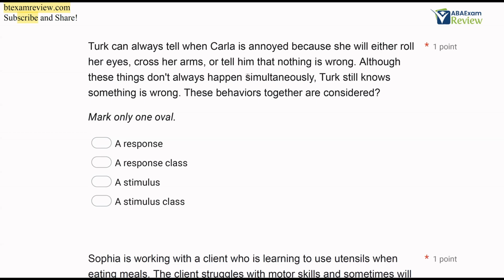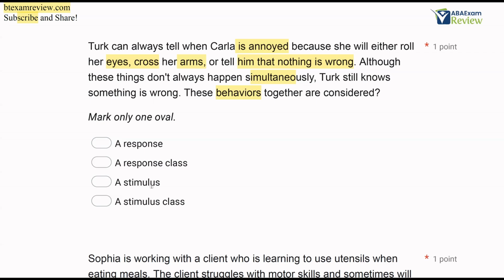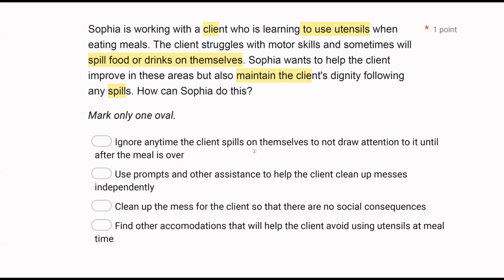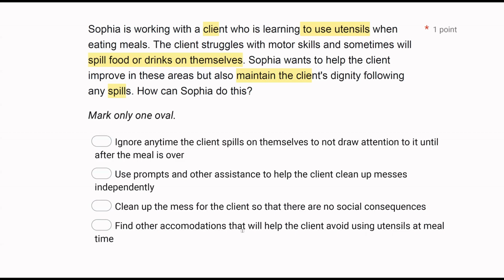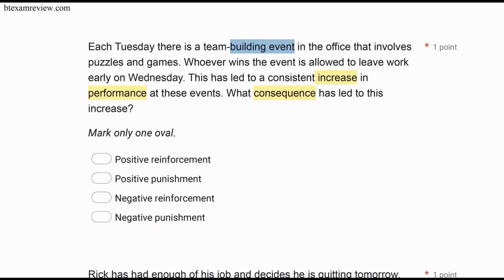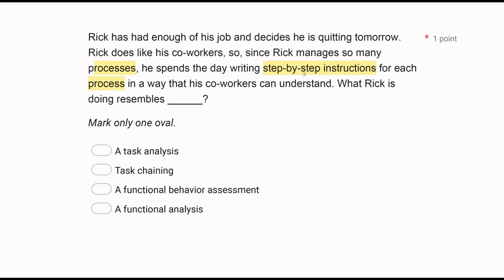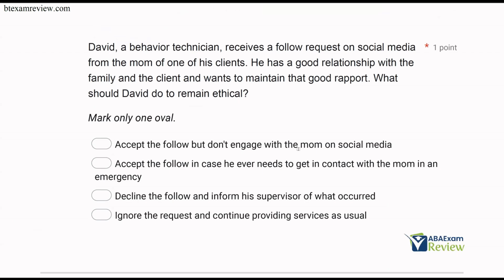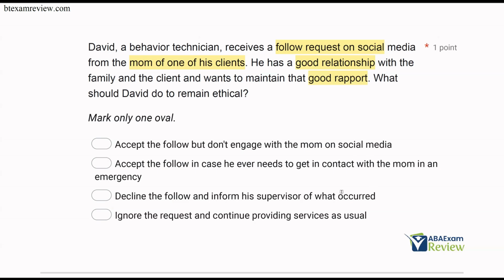Pass the RBT® Exam | RBT® Practice Exam - Full Mock RBT® Exam Review [Part 69]